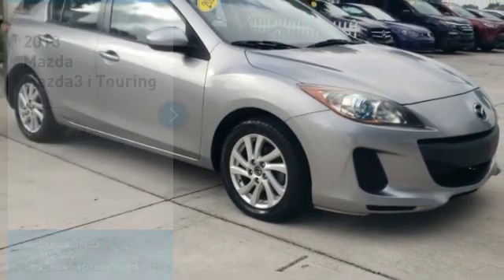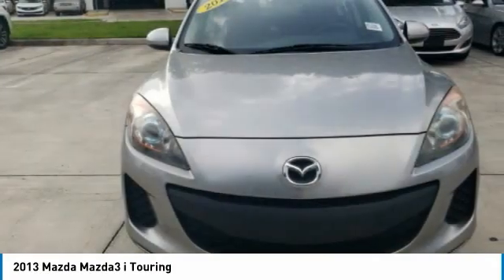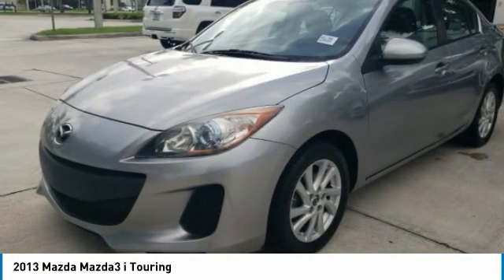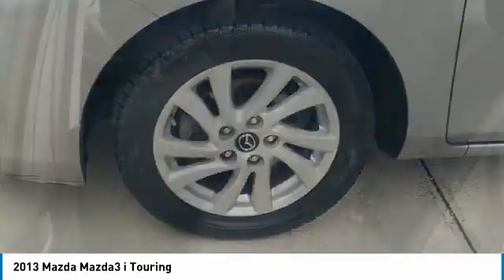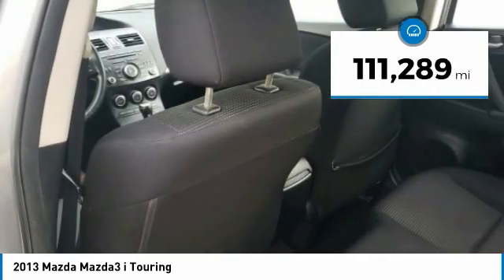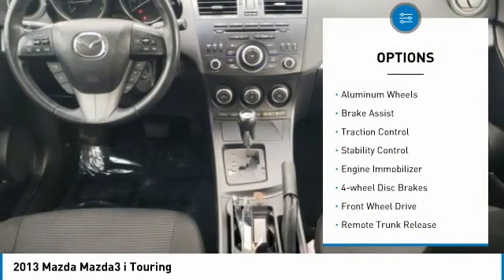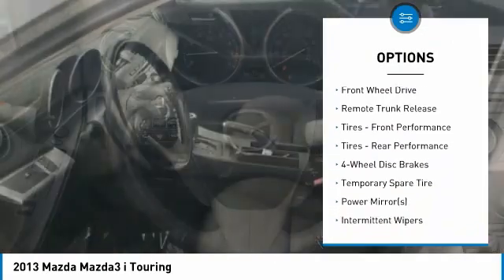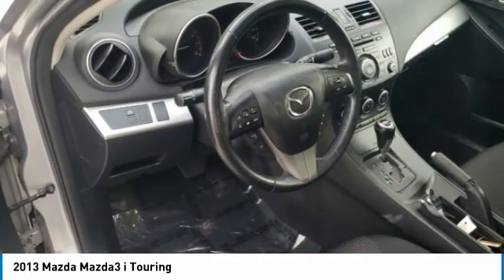2013 Mazda Mazda3 W401758B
2013 Mazda Mazda3 i Touring

Manager's Special, GREAT VALUE!, ECONOMY CAR!, Gas Saving!, MUST SEE!, Includes the Remainder of the FACTORY Warranty, OPEN EVERY DAY FROM 9 TO 9, PLEASE CALL DIRECT .Take home delivery or request curbside pickup at store. Simple paperless purchase makes buying a car easier than ever: Click and drive. We have new programs to help you financially including no interest financing and deferred payment plans. Please ask us for assistance. Mazda buyers in Miami looking for a Mazda3 please call us regarding stock number W401758B. This Mazda Sedan is priced to sell at 5991.Priced below KBB Fair Purchase Price! This Mazda3 is located at West Kendall Toyota in Miami. 13800 SW 137th Ave. ### Por favor lla menos para obtener nuestro mejor precio con respecto al nu mero de stock W401758B. Este Mazda Sedan tiene un precio de venta de $ 5991. Hacemos la compra sea simple y fa cil con una solicitud de cre dito sin papel y un financiamiento a bajo intere s. Reciba entrega a domicilio o recogida en la acera. ### The friendliest team in the car business makes buying safe and simple with paperless credit application and low interest financing. Take home delivery or curbside pickup. Mi casa o su casa. CARFAX One-Owner.Recent Arrival! 2013 Mazda Mazda3 i Touring 4D Sedan 2.0L 4-Cylinder FWD SilverAwards:* 2013 KBB.com 10 Coolest New Cars Under $18,000 * 2013 KBB.com 5-Year Cost to Own Awards